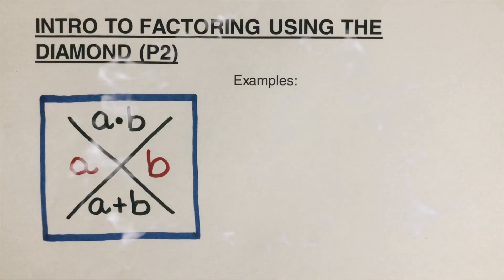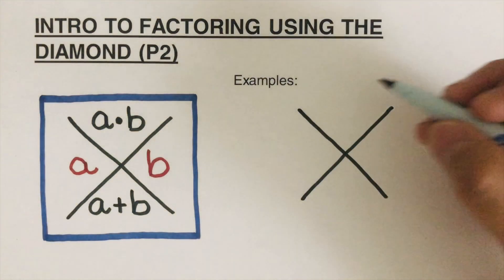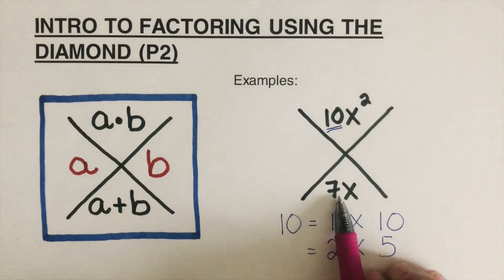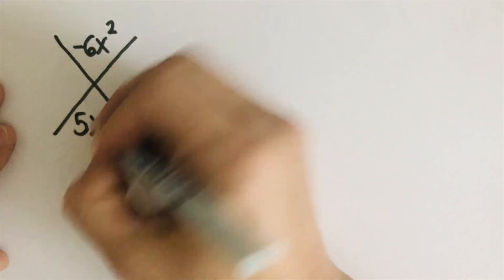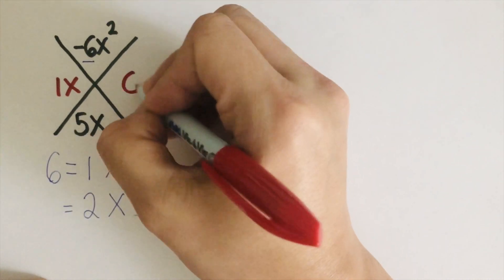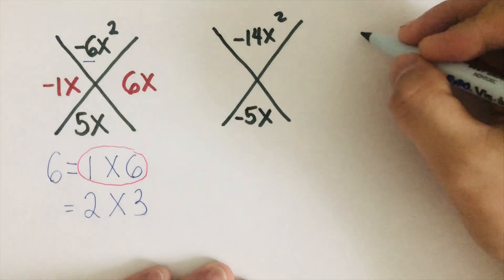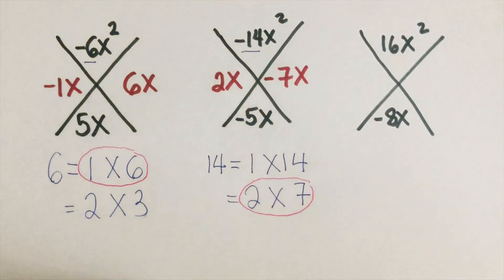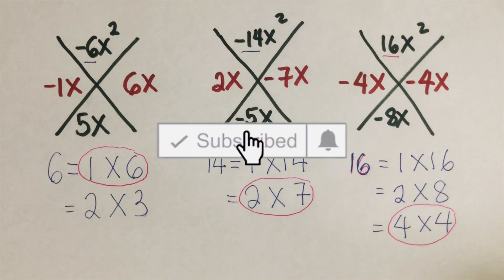How to Factor Using the Diamond (P2) II Trick in Factoring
This video will introduce you to factoring using the box and diamond. This is widely used in CPM, Common Core math. This is Part 2. Other related videos on factoring can be accessed on this